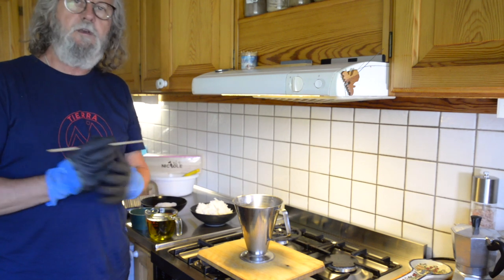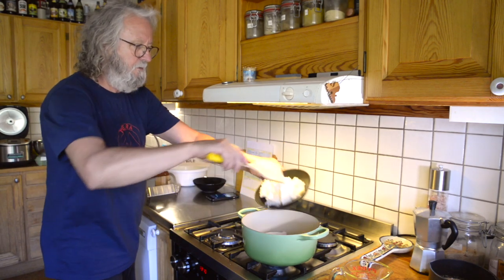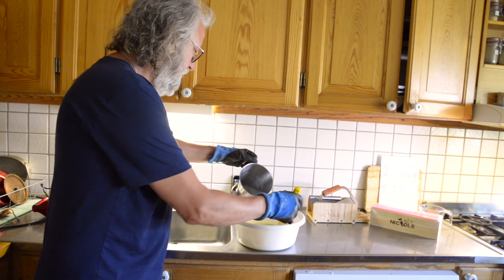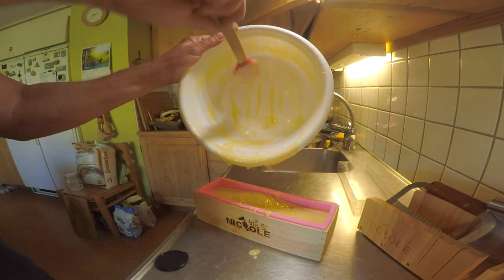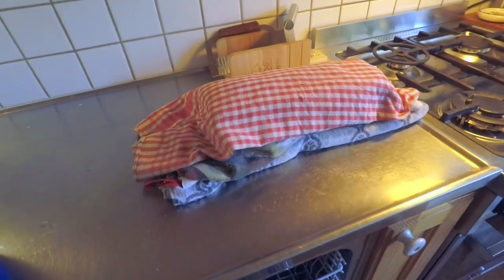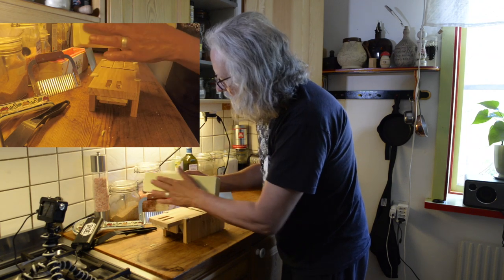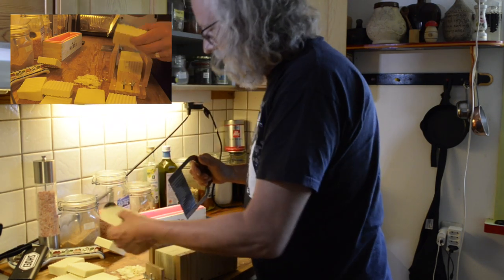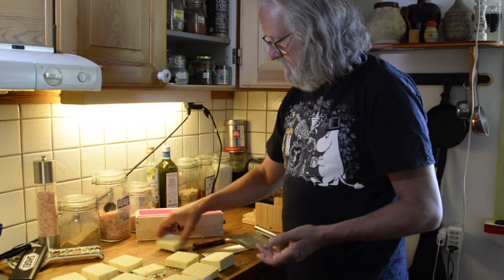Making a Basic Soap Bar - Soap Mold/Cutter Set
Today we are making soap using our new Soap Mold/Cutter set

Follow this link if you would like a copy of this recipe

In our video series see the wild nature of Dalarna, Sweden, explore the hows and the whys of Permaculture, see bushcraft in action, plus other self-reliance and self-sufficient subjects.